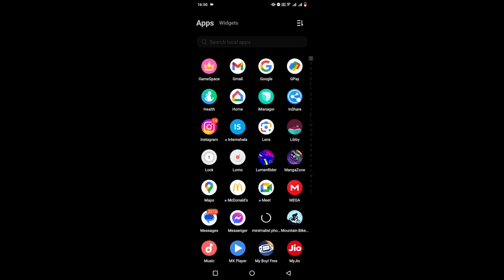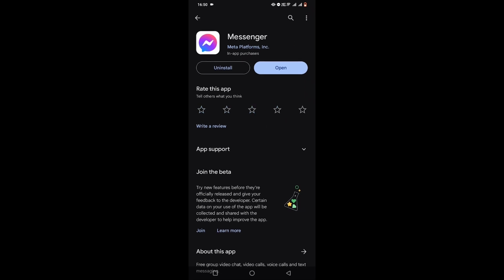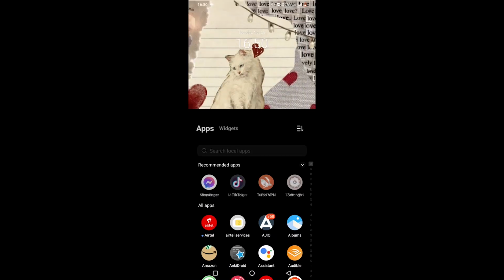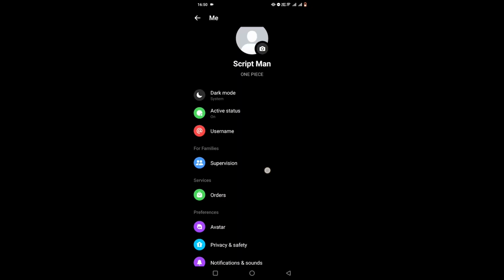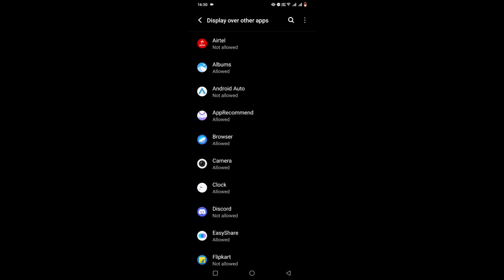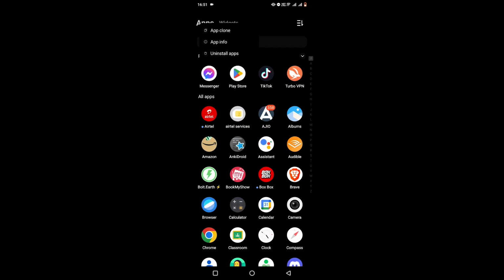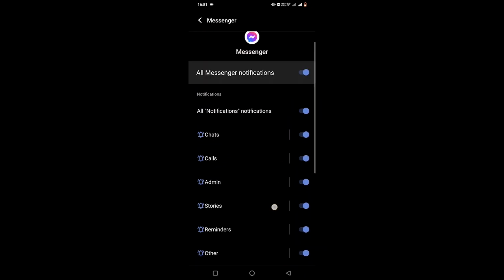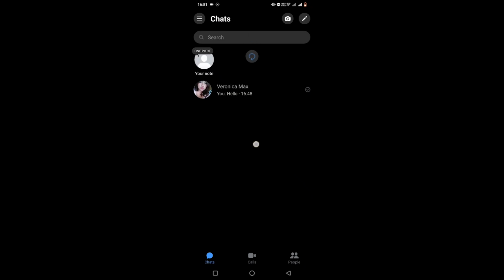How To Fix Chat Heads in Messenger Not Showing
Discover quick fixes for Messenger chat heads not showing up! This tutorial guides you through troubleshooting steps to ensure you never miss a message.